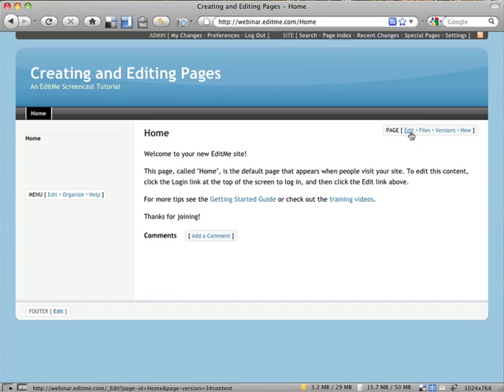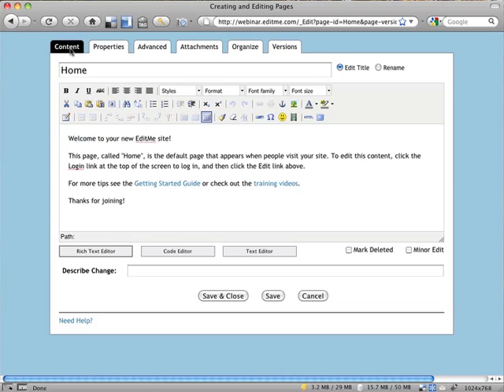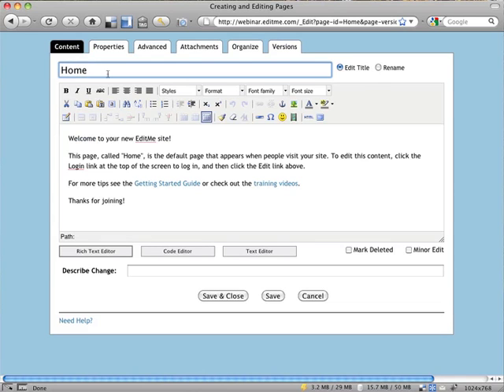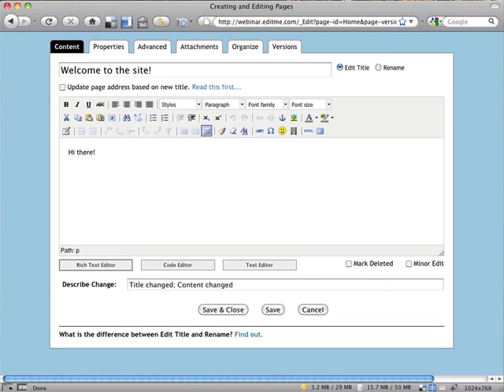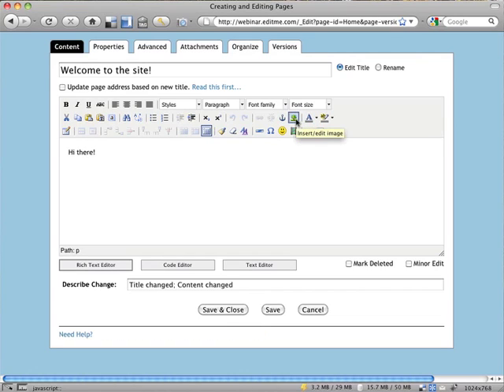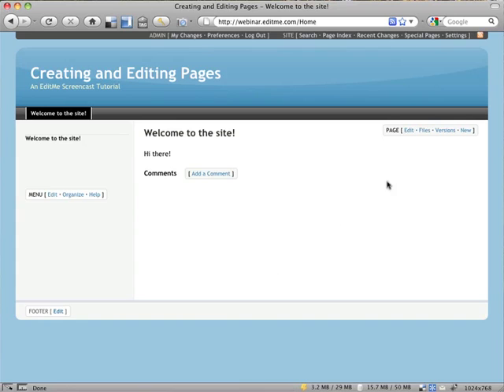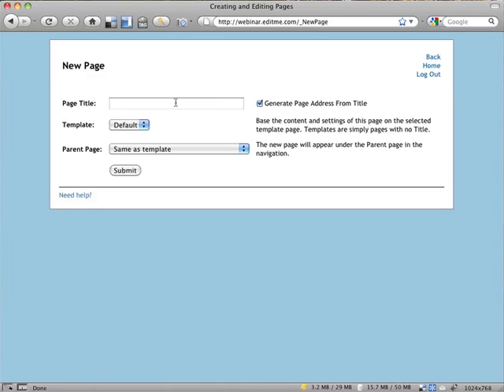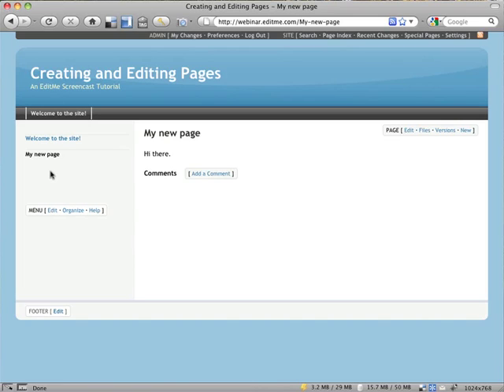Creating and Editing Pages in EditMe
Here is a quick video showing the page editing and page creation experience in EditMe. This is the first in a new video series that will cover editing, attachments, comments and other basic editing features of EditMe.